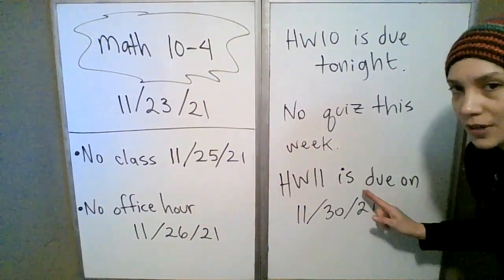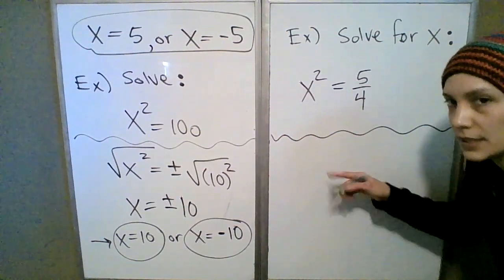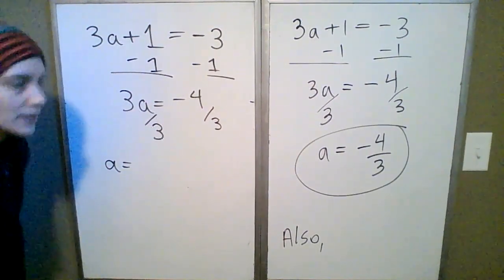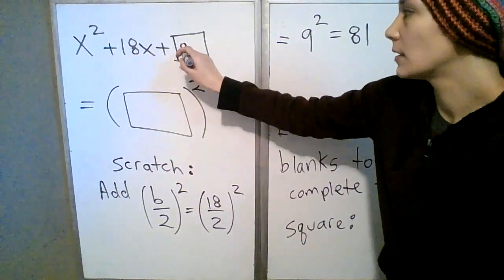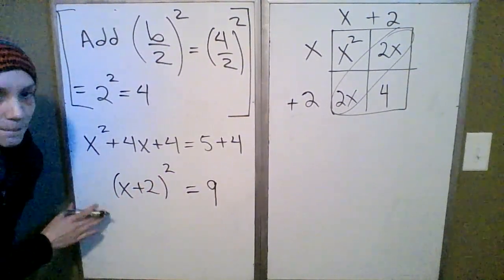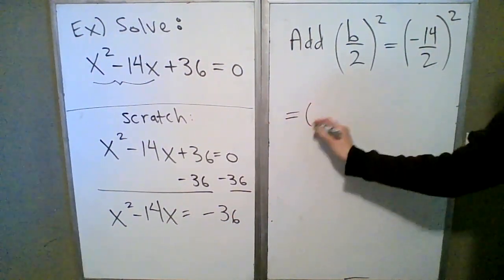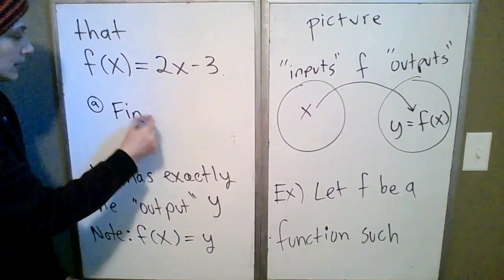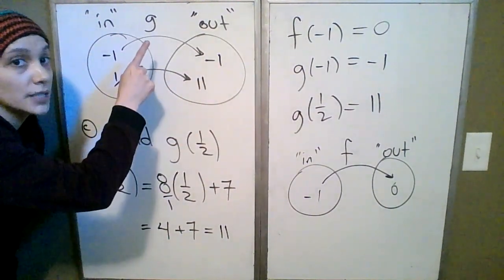Math 10-4, 11/23/21